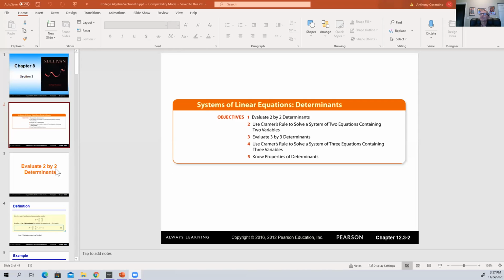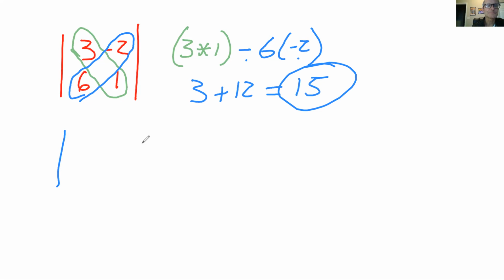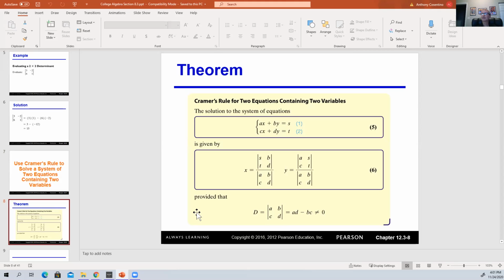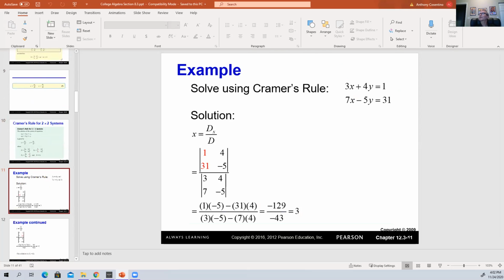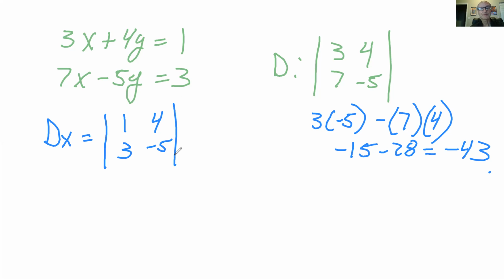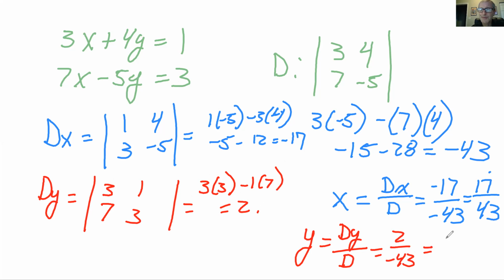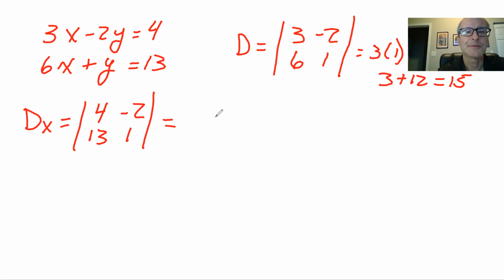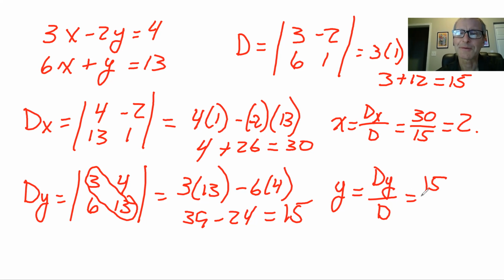College Algebra Section 8 3 2x2 determinants Cramers rule